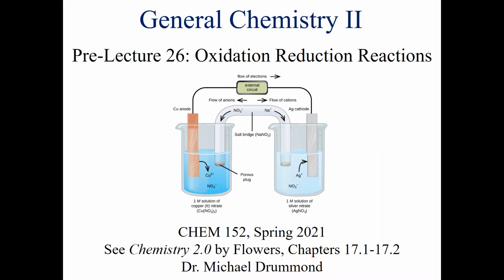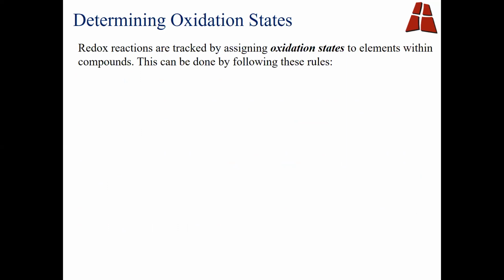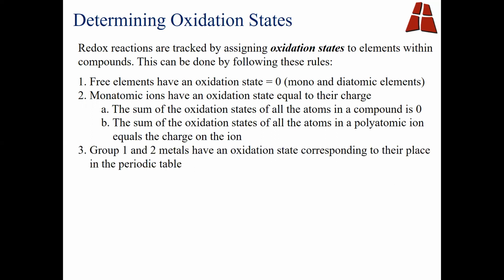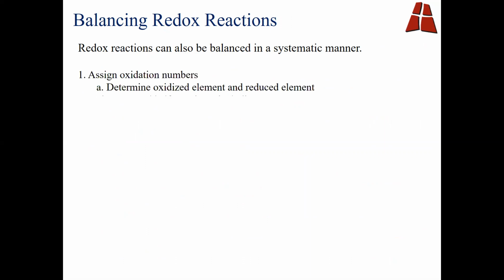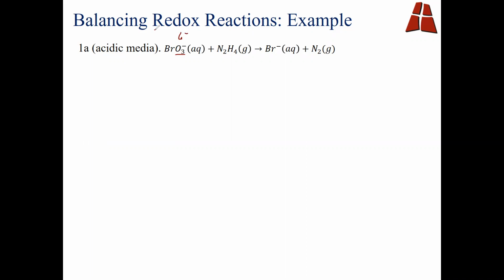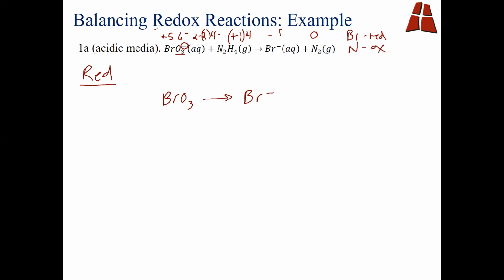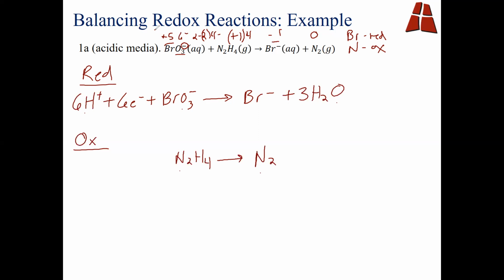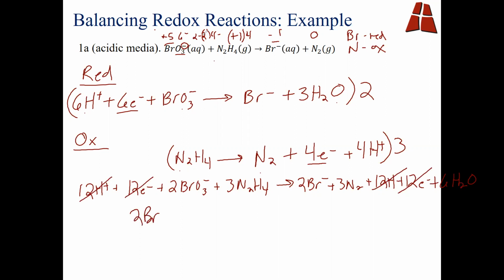CHEM152 Pre Lecture 26